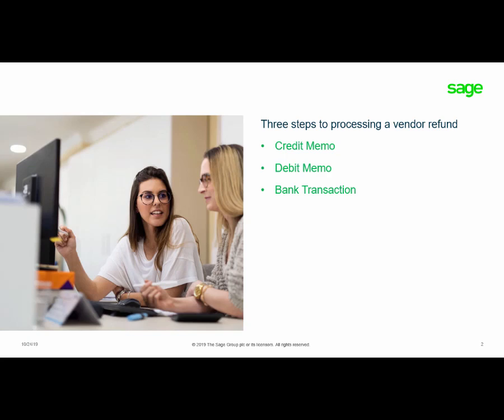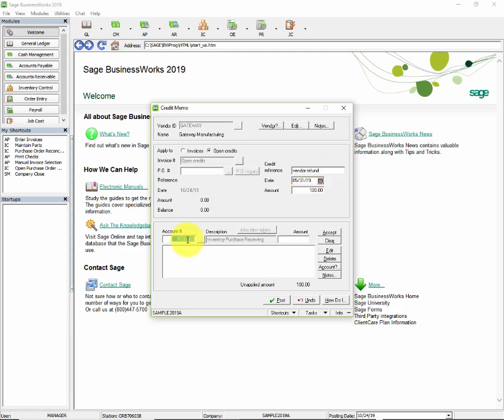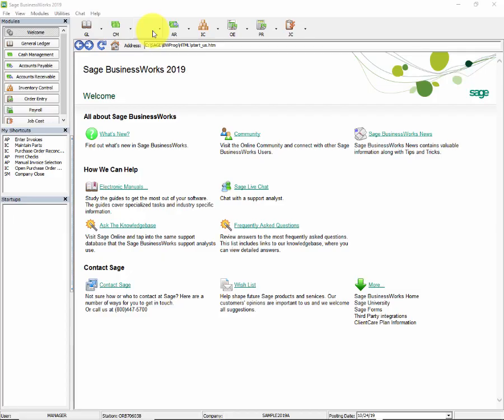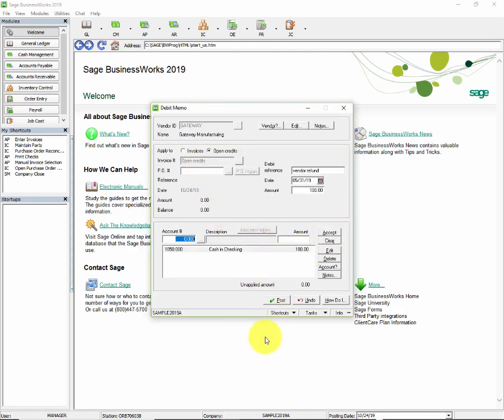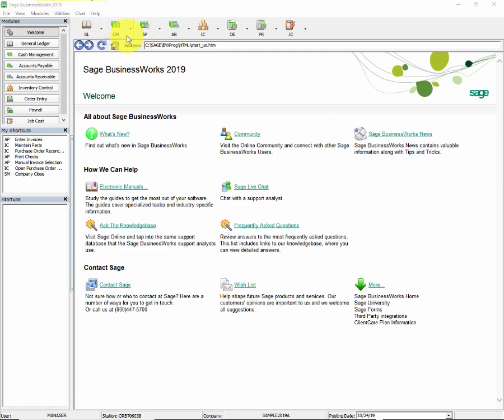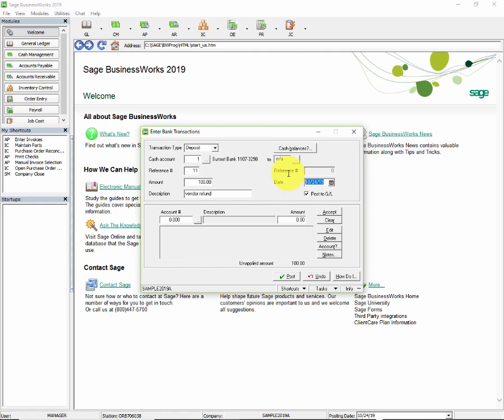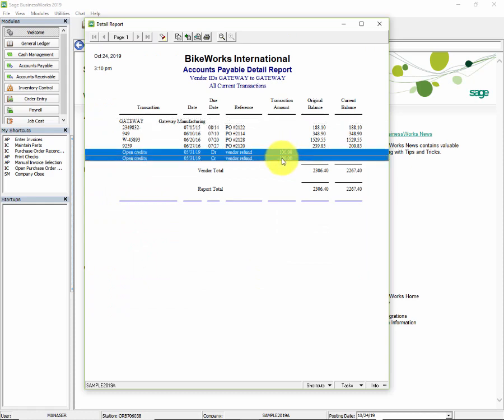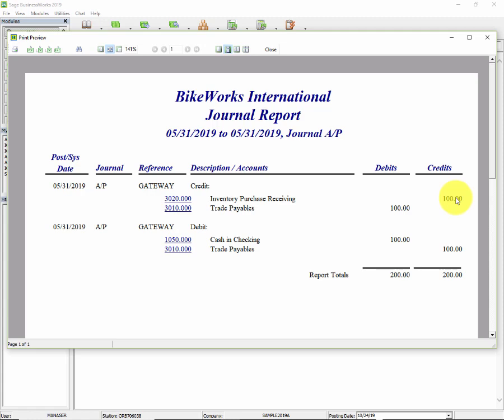Sage BusinessWorks - Processing Vendor Refunds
Some vendors will refund the credit in lieu of giving you an open credit. This video will give you the steps you need to record the refund from your vendor.